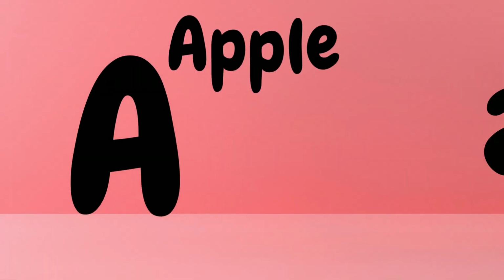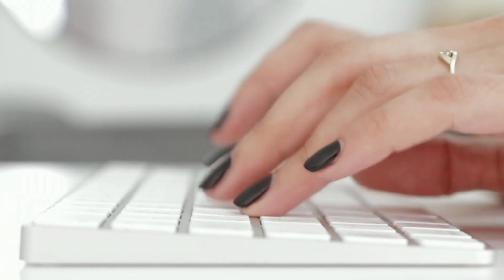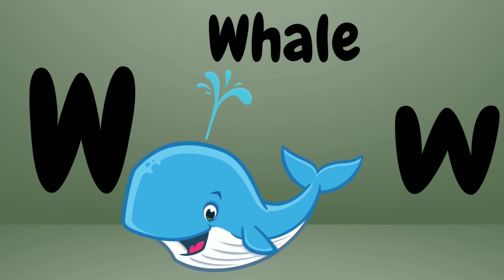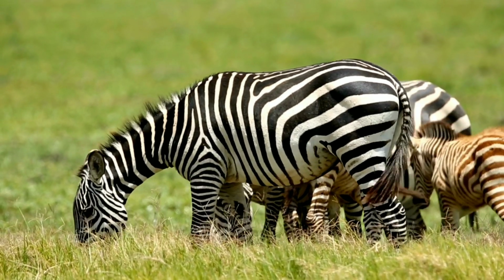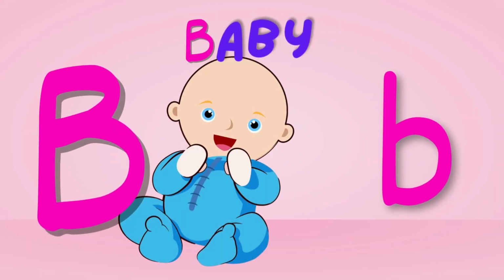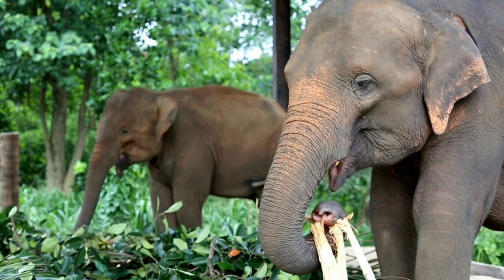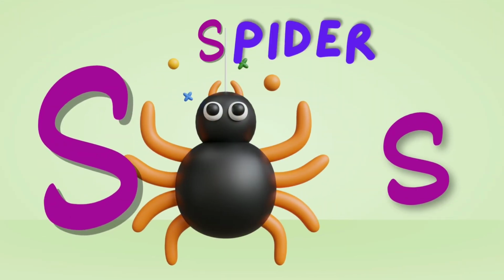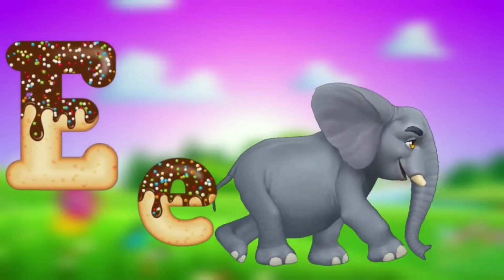Phonics Song | ABC Song | Nursery Rhymes | Kid will Tv | #770